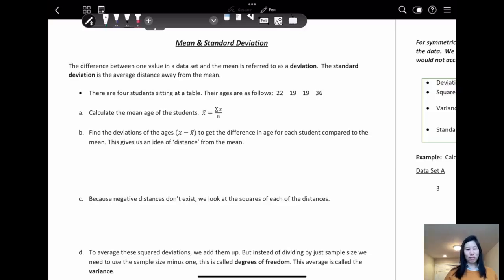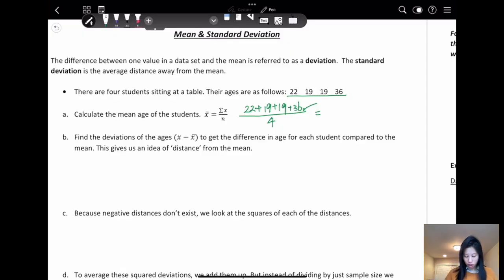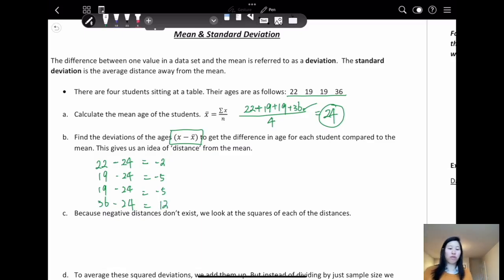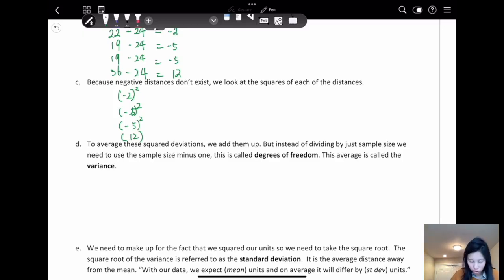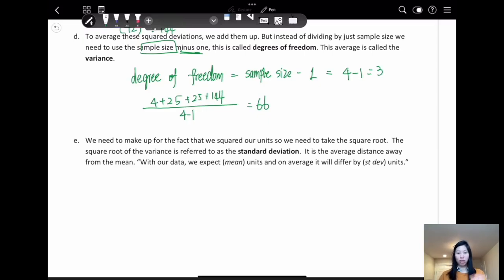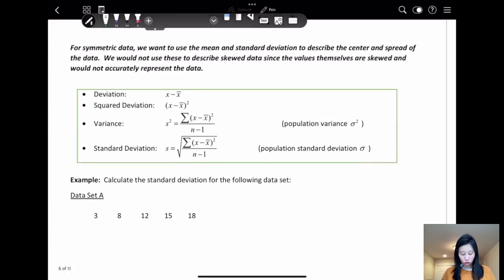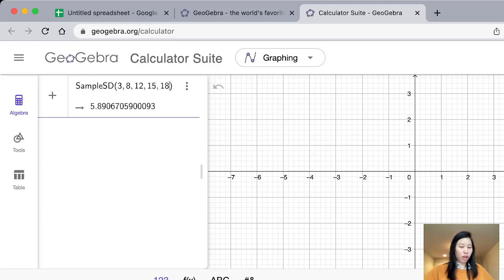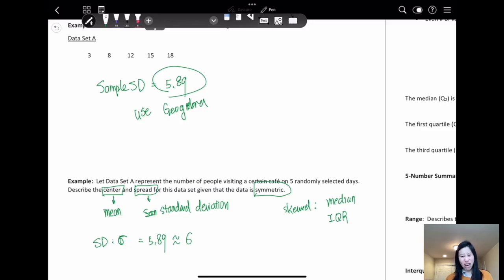MATH 146 Statistics 2.4 Mean and Standard Deviation